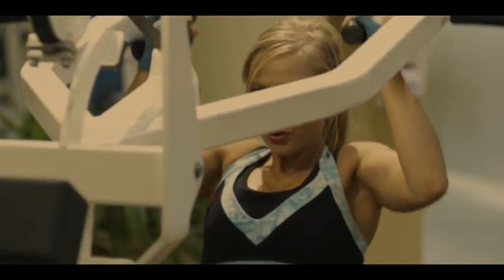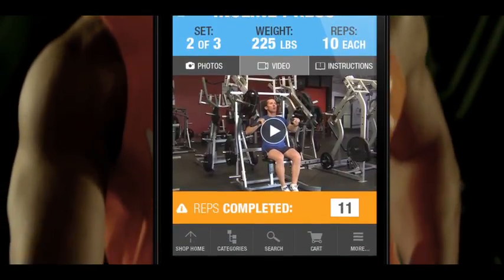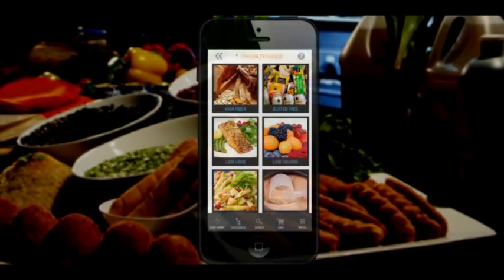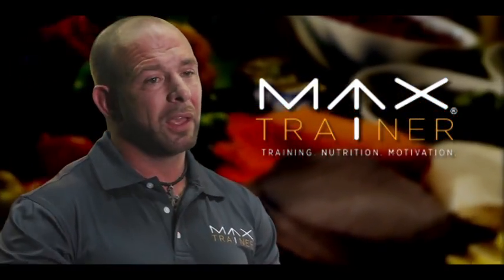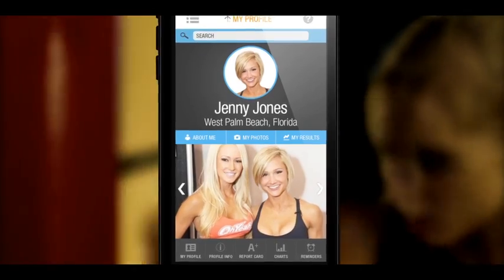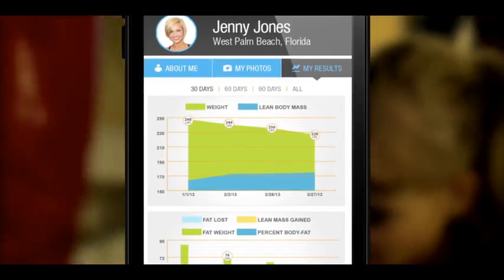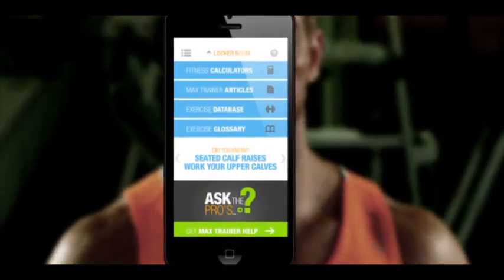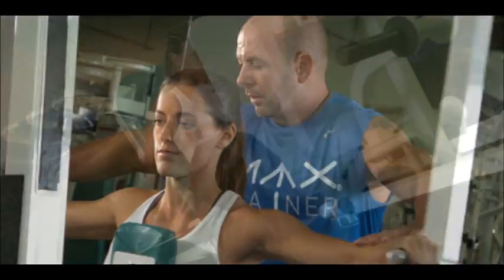Max Trainer: End Users Promo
End Users Promotional Video for Max Trainer ~ Lucid Productions